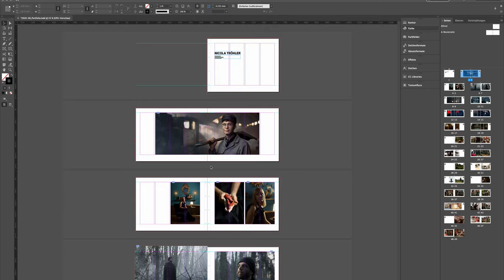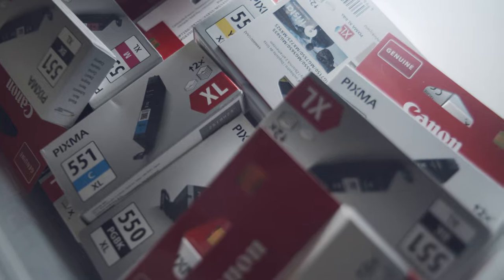Creating a professional Photo Portfolio Book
Creating a printed Portfolio is essential for commercial photographers. Unfortunately I found very little information online on how to create one yourself so I decided to share my process.